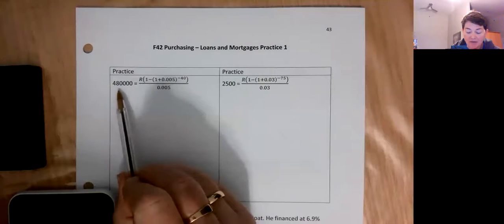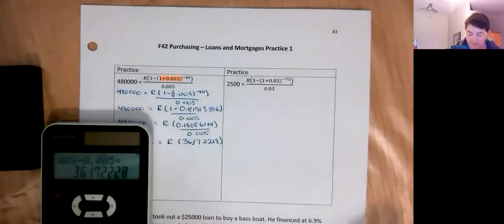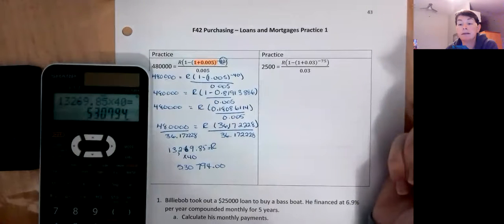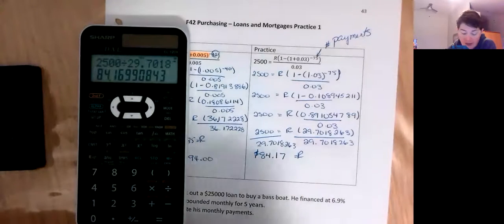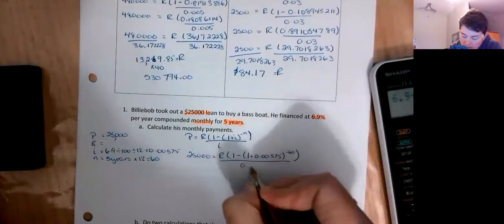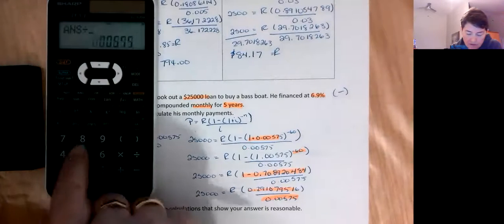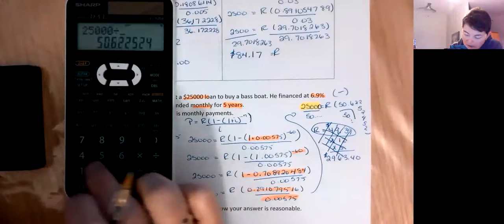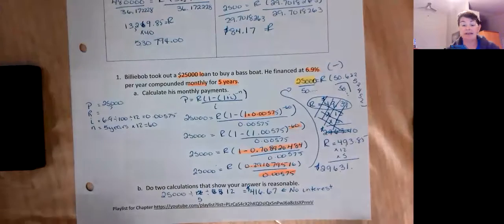F42 Loans and Mortgage 1